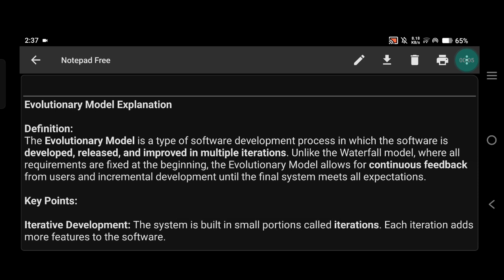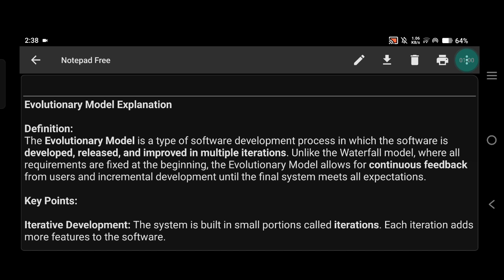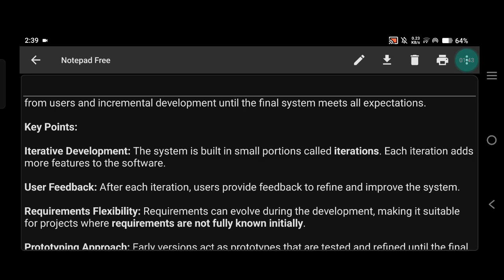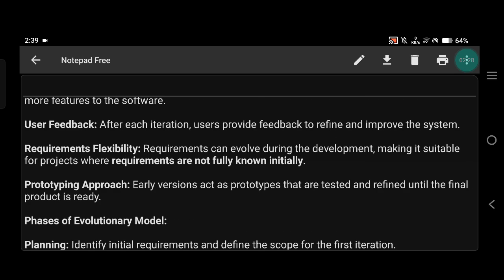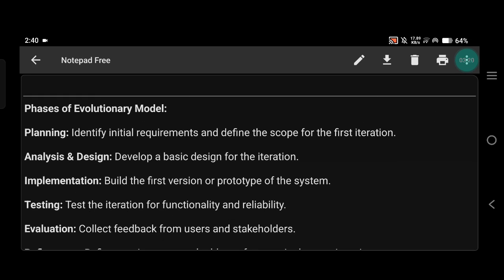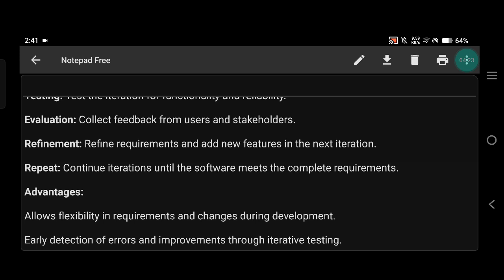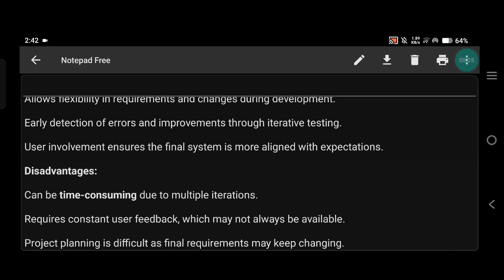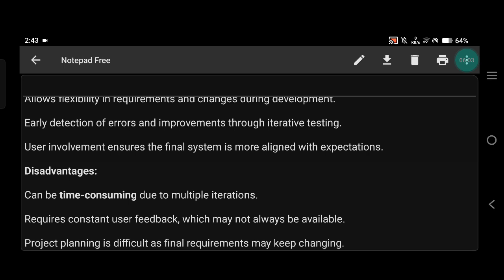Evolutionary Model in Software Engineering | Phases, Advantages & Disadvantages Explained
Learn the Evolutionary Model in Software Engineering in a simple and student-friendly way. This video explains:

What is the Evolutionary Model?

Key points and features of the model

Phases of the Evolutionary Model step by step

Advantages and disadvantages of using this model

Why it’s ideal for projects with evolving requirements

Perfect for students, beginners, and software engineering enthusiasts who want to understand iterative software development with real-life examples.